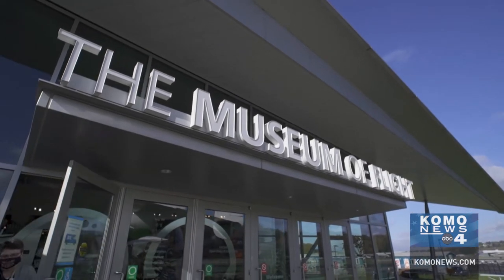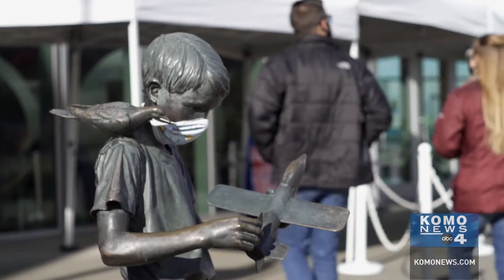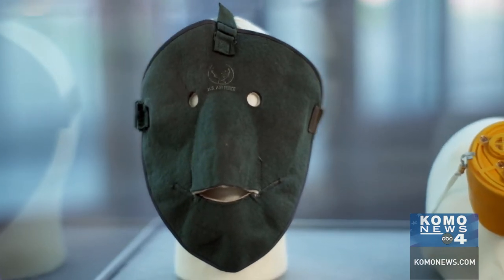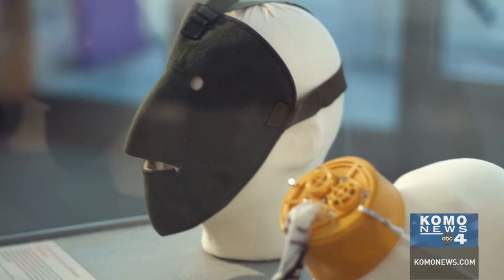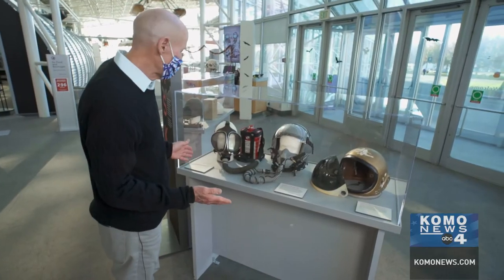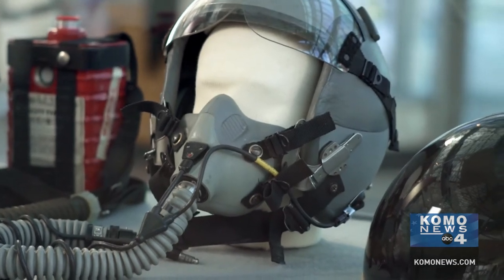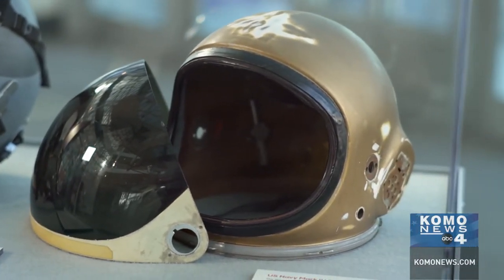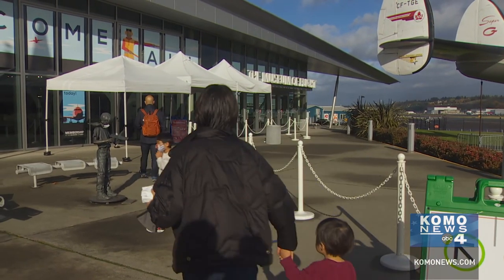Museum of Flight - Mask Exhibit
Check out the new masks of aviation exhibit at the Museum of Flight in Seattle.